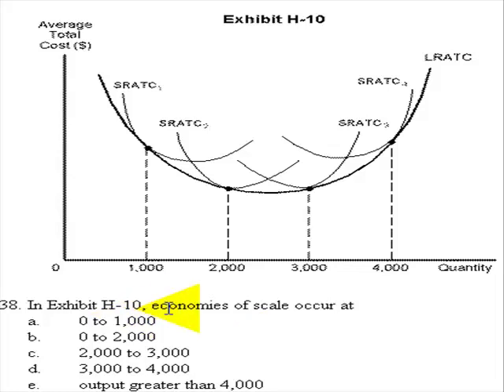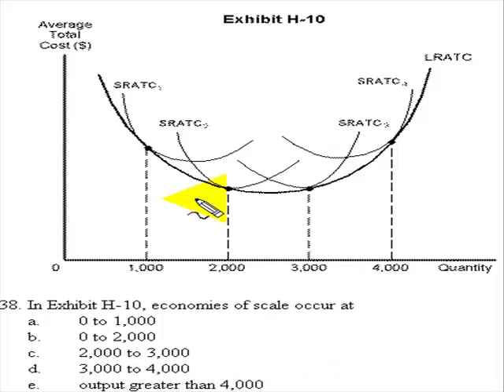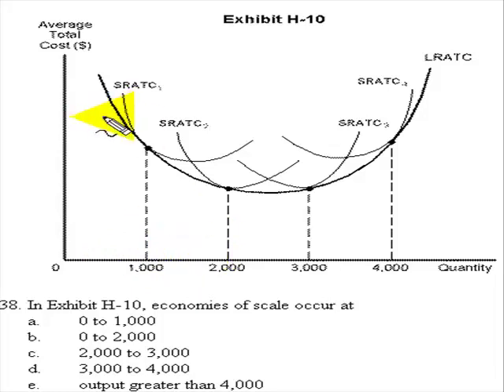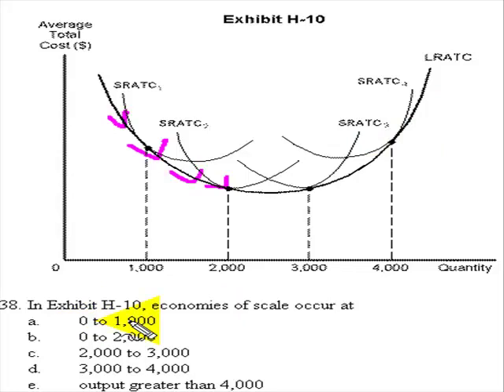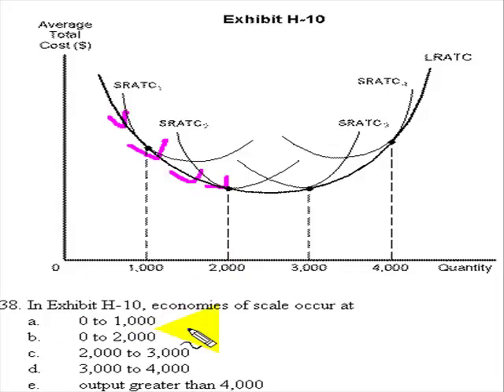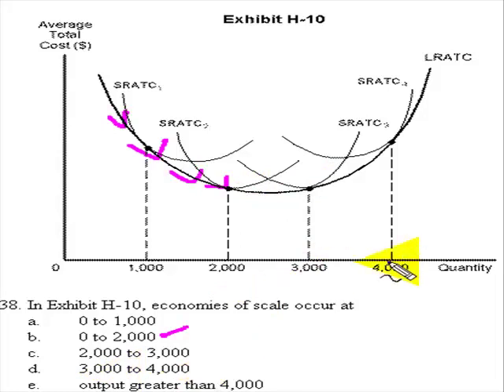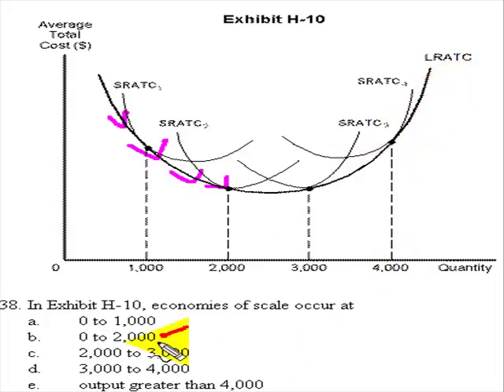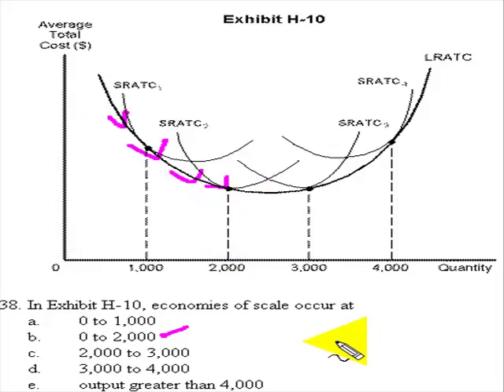Economies of Scale Graphical.mp4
Graphical demonstration of economies of scale.